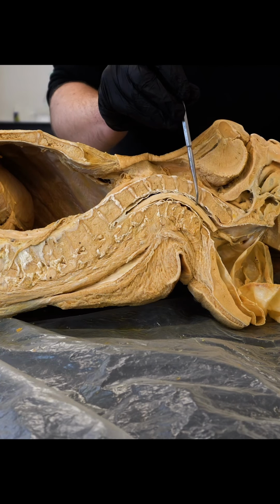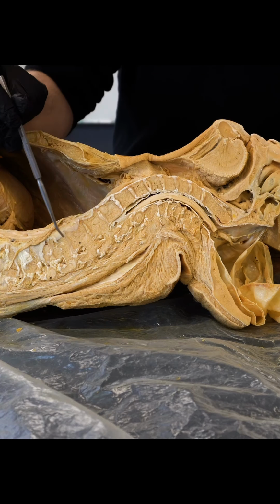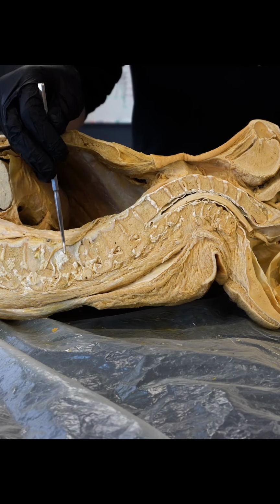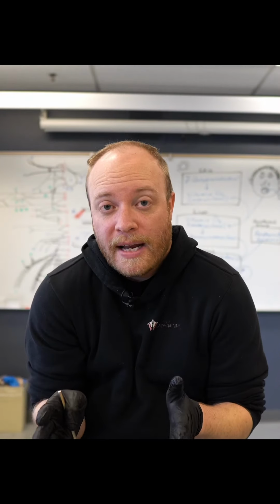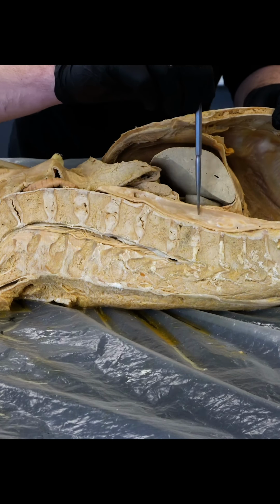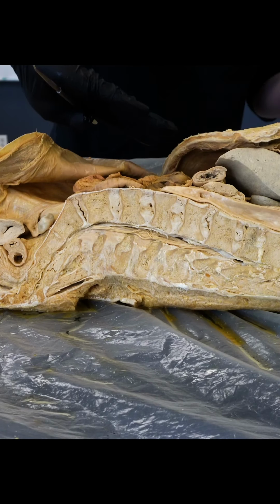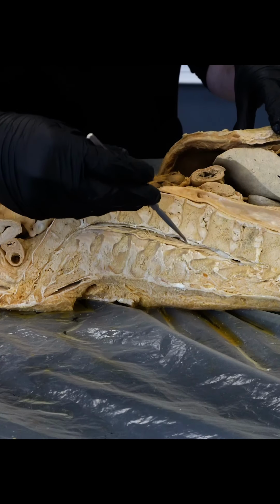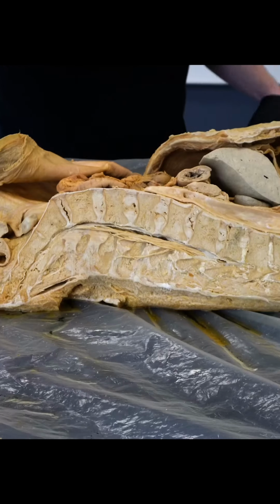Deep drive anatomy anatomy cool🥶medicine